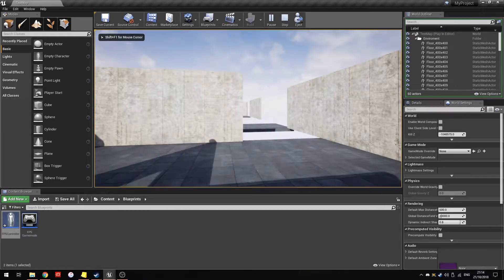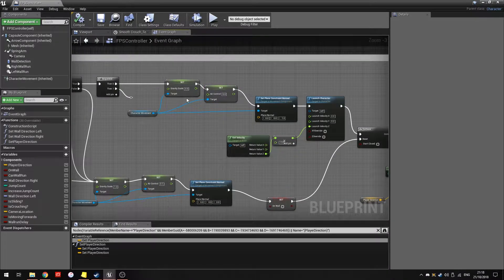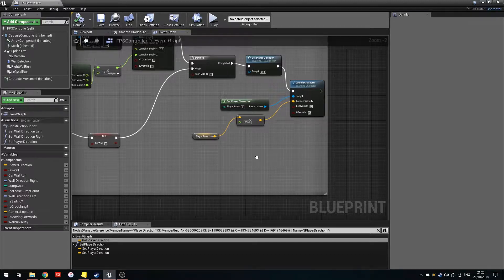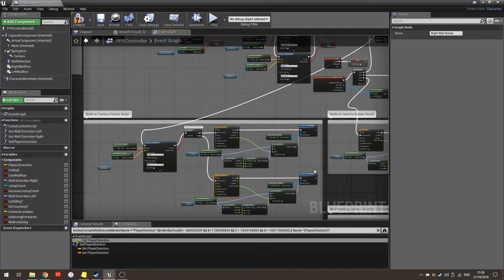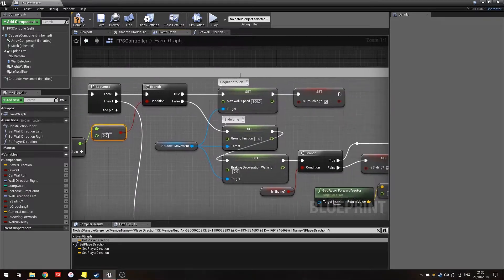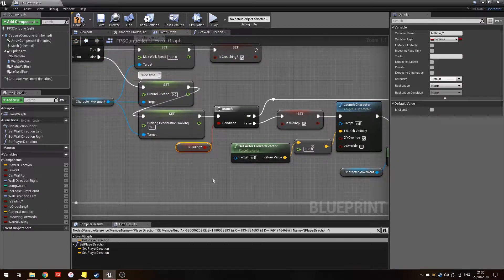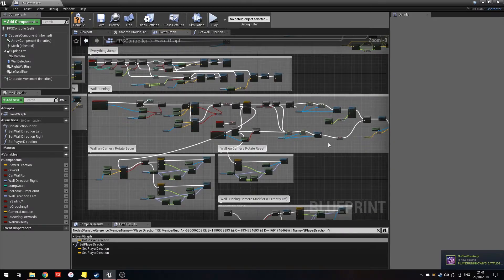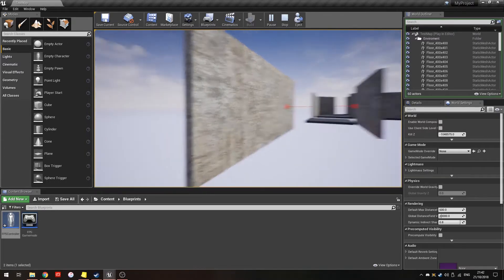Sliding, crouching and bug fixes - Development Blog 2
Hello, and welcome to my first dev blog on this channel. I'm fresh into learning Unreal engine so you can join me in understanding how to do everything needed to build a game. This will cover UE4's blueprints feature, which allows people with little to no coding experience a visual representation of what's happening.

In later dev blogs it will also include modelling, texturing, level design, maybe even how to make a really good cup of hot chocolate too.

If you see something stupid, or a better solution, let me know in the comments, ill try it out and that way everyone who watches gets to see and learn too.